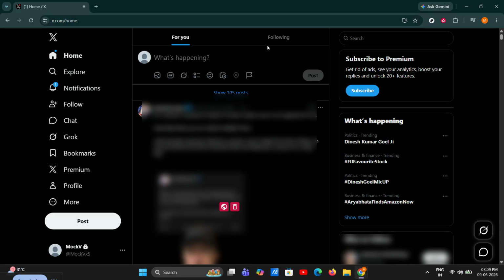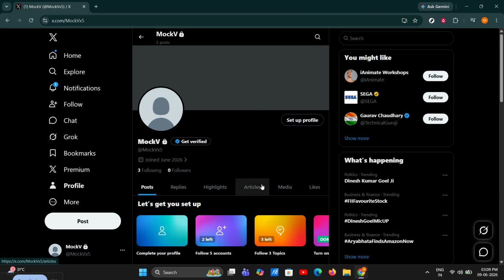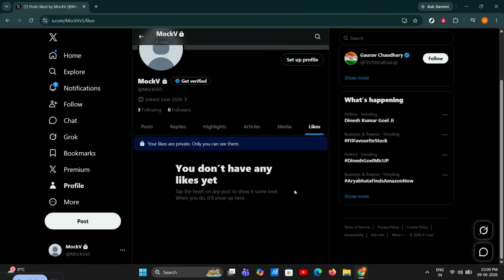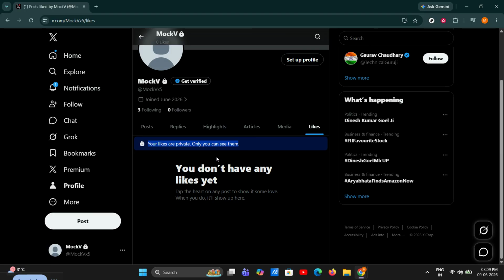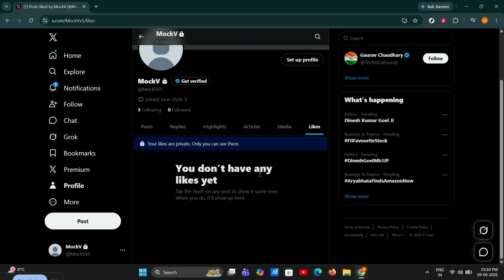How To Make Your X.Com/Twitter Likes Private [Quick Privacy Guide]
Your X likes are already private, so there’s no extra setting you need to turn on. In this video, I’ll show you how Likes work on X, how to verify them on your profile, and what other users can still see.

🕚Timestamps:
0:00 Intro
0:19 Are X likes already private?
0:45 How to check your likes on X
1:12 What other users can and cannot see
1:42 Important privacy notes
2:10 Quick recap and outro

✍️What You'll Learn In This Video:
• How X Likes Privacy Works In 2026
• How To Check Your Likes Tab On X
• What Other Users Can See On Your Profile
• How Post Notifications Still Work After Liking
• How Like Counts Remain Visible On X Posts
• Why No Extra Privacy Setting Is Needed
• The Difference Between Private Likes And Anonymous Activity

💡Pro Tips:
• Remember that your Likes tab is hidden, but post authors may still get a notification.
• If you want to review your liked posts, open your own profile and tap Likes.
• Public like counts on posts are still visible even when your list is private.
• X updates privacy features often, so always check the latest settings if anything changes.